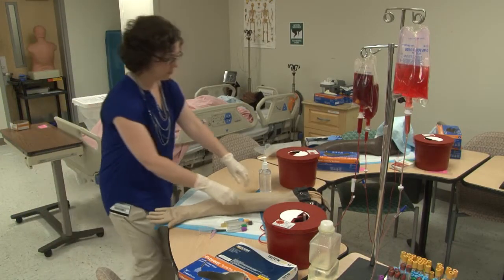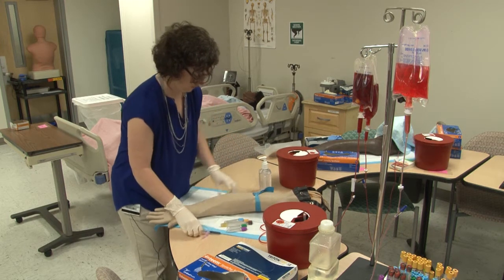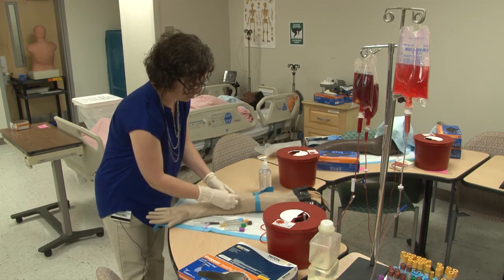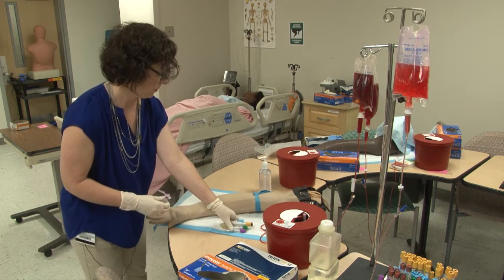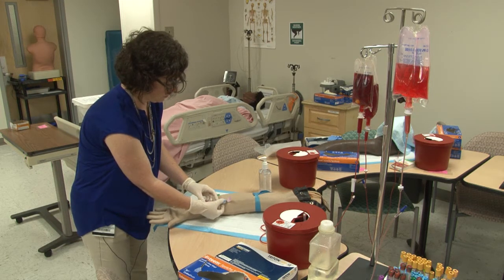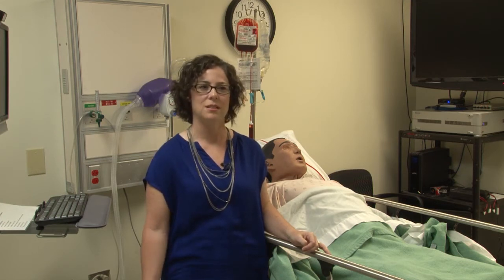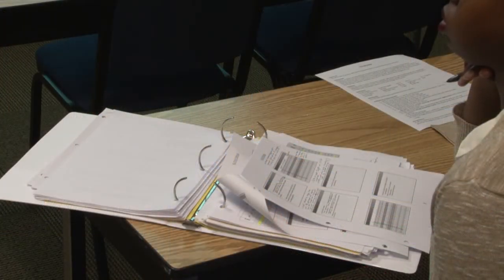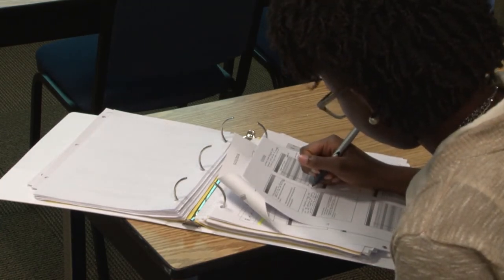Faculty Spotlight: Michelle Brown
Michelle Brown, MS, MLS(ASCP)SBB, assistant professor and clinical education coordinator for the UAB Clinical Laboratory Science Program, talks about learning as a team in the simulation lab. You will end up working on a team so it is best if you learn to work as a team and learn as a team.